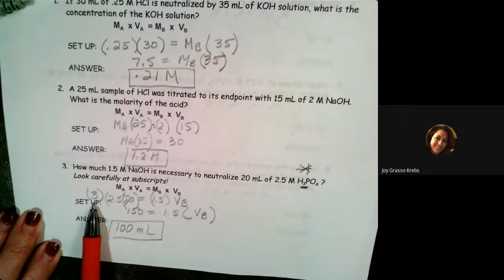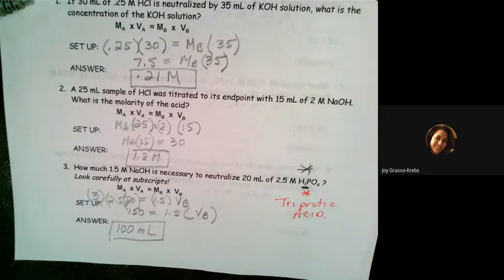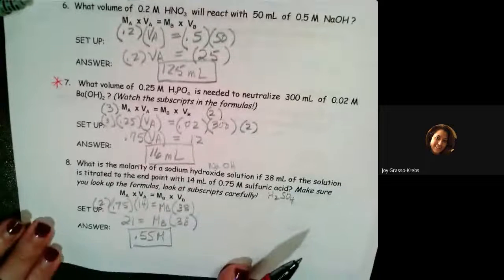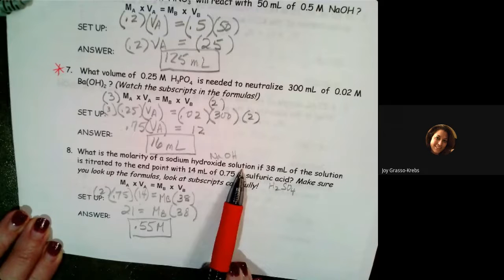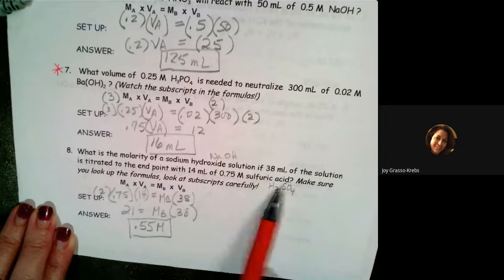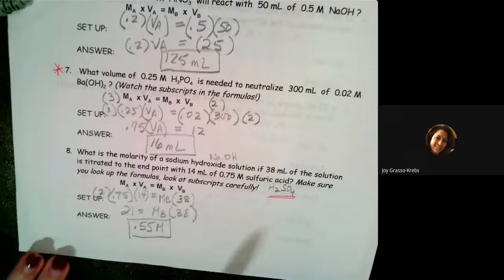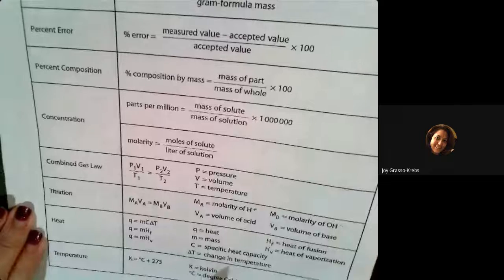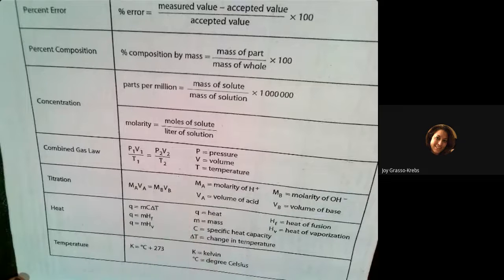Titration Follow Up